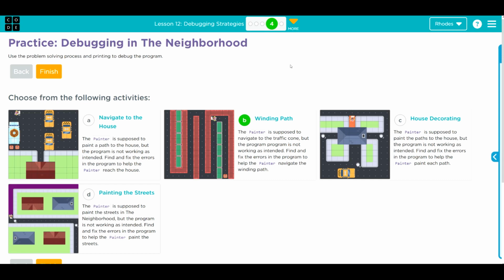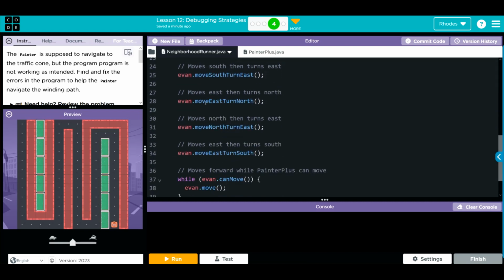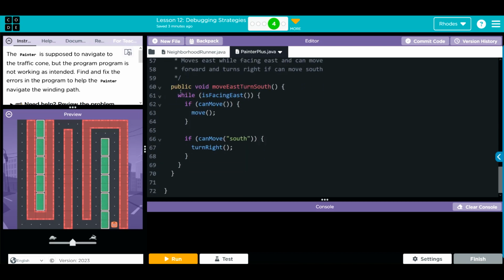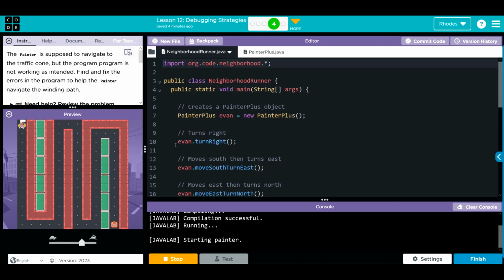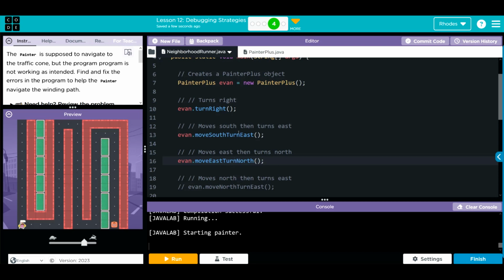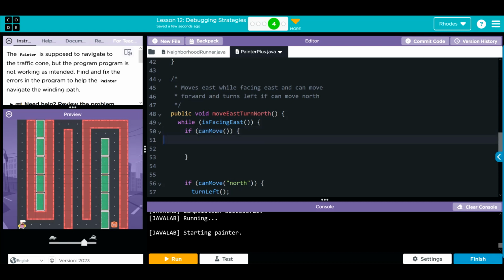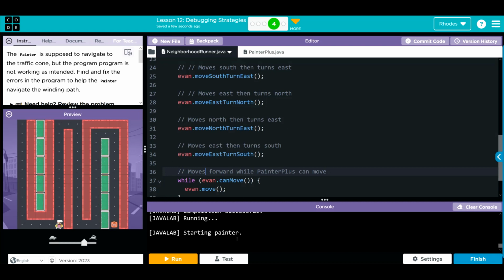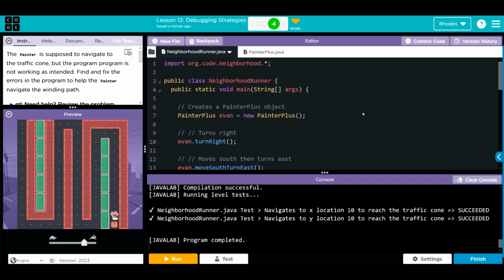**UPDATED** AP CS A - Code.org: Unit 1: Lesson 12 4b (2023)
Debugging is an important part of this class.  Let's learn some strategies together!